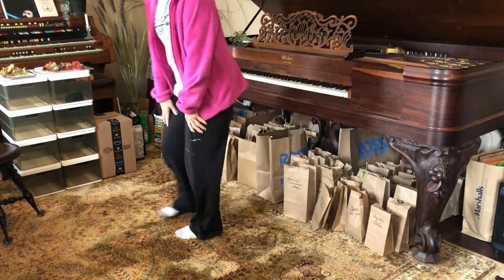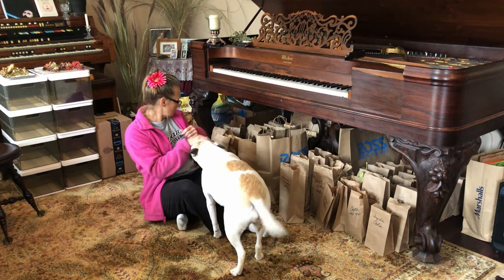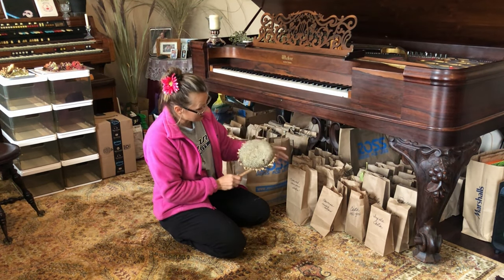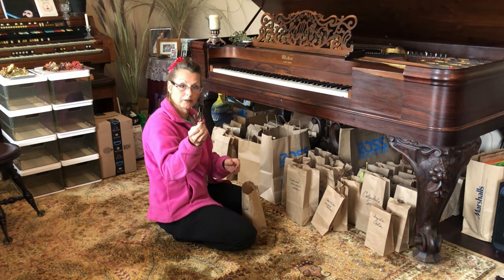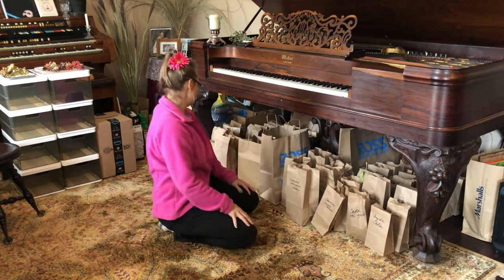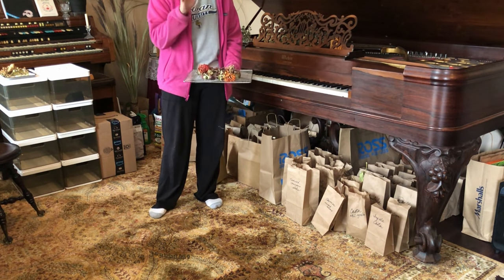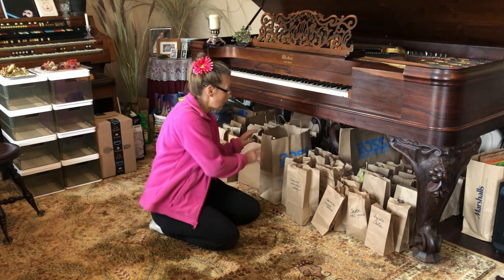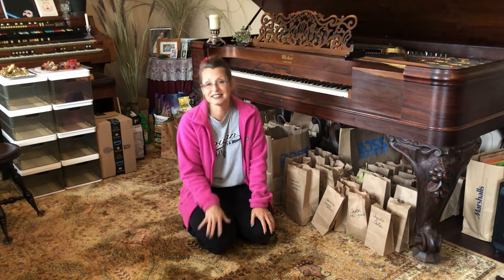Fall Seed Saving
In the context of a world increasingly focused on sustainability and mindful living, the practice of saving seeds emerges as a profound and forward-looking endeavor. Seeds, often overlooked in the era of industrial agriculture, are recognized as the silent architects of ecosystems and the foundation of human civilization. As environmental awareness grows, seed saving becomes a pivotal component of sustainable agriculture, contributing to ecological resilience and the preservation of agricultural diversity.